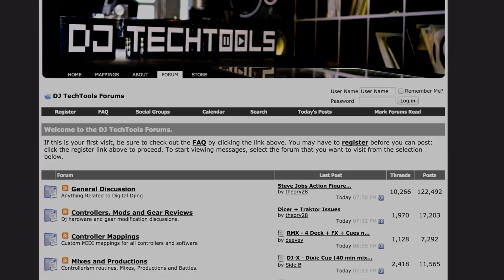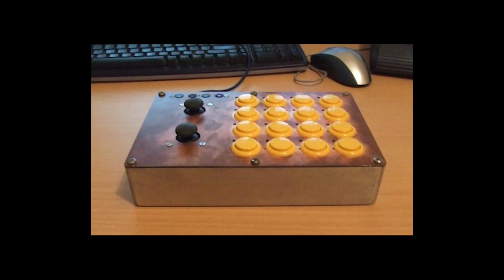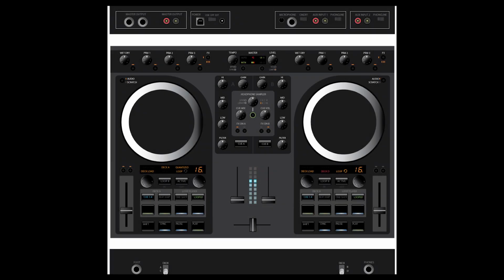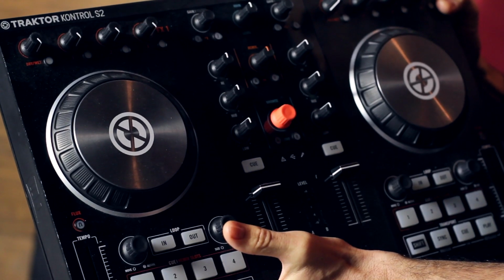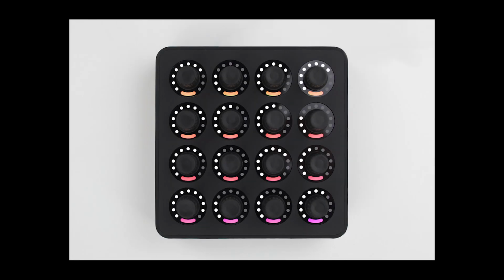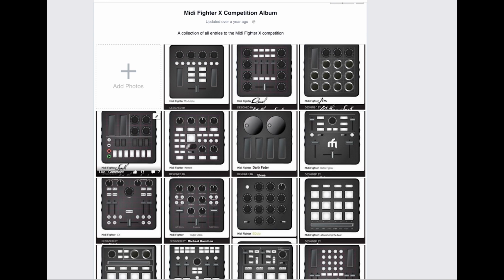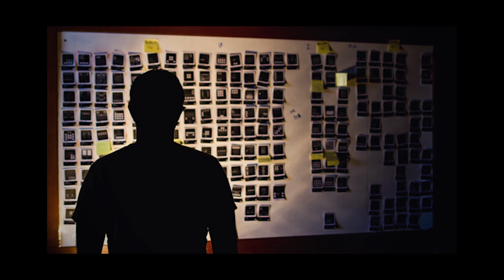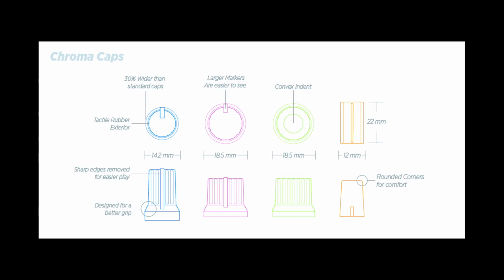The History of DJ TechTools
Thank you ALL for so much support over the years! :)
- Ean Golden